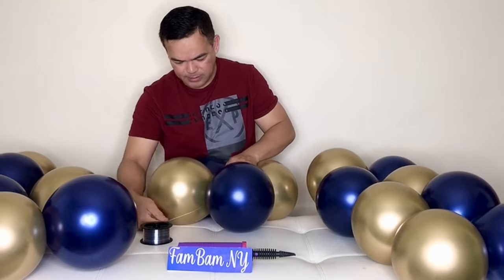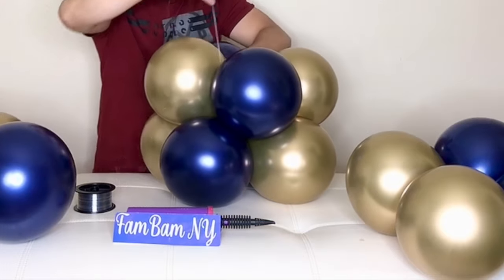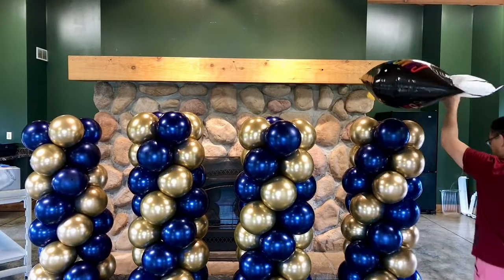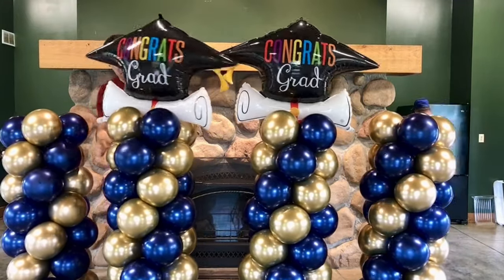How to make Balloon Column without stand/DIY No stand Balloon tower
Materials/Supplies :
12 inches dark blue latex balloon
11 inches chrome gold balloon (Qualatex)
Graduation Foil balloon (36 inches)
Star shape foil balloon (34 inches)

We also need :
Fishing Line (20 lbs.)
Balloon water weight (double stuff 5 inches latex balloon filled with water).

** Please visit our Ebay store
** Our Etsy store

20 lb. Fishing line

* GIVE THE GIFT OF PRIME
* create an AMAZON BABY REGISTRY

balloon column
balloon decoration tutorial
balloon tutorial
balloon decoration ideas
balloon without stand
birthday decor
balloon arch
balloon decorations
columna de globos sin soporte
torre de globos sin soporte
como hacer una columna de globos sin soporte
como fazer coluna de balão sem suporte
как сделать столбик из шаров без подставки
comment faire une colonne de ballon sans support
party decor
how to make a balloon column
spiral balloon column
spiral balloon arch
balloon columns without helium
no helium balloon arch
balloon arch without stand
balloon arch decorations
balloon column decorations
party balloon arch
party balloon column
balloon columns
balloon garland
balloon tower
balloon design
wall decor
helium balloons
wedding balloons
how to make a balloon column without a stand
balloon column with topper
mickey mouse party decoration
mickey mouse theme balloon garland
love theme balloon decoration
mickey mouse birthday party theme
how to make a simple balloon column with no helium
dollar tree balloon column
3 colors balloon decor
how to make balloon columns
no helium balloon column
column out of balloons
garland balloon column without stand
balloon tower withoutstand
balloon column withoutstand
no stand balloon column
how to make balloon column without stand
balloon tutorial
balloon bouquet
balloon bouquet tutorial
balloon decoration
number balloon bouquet
balloon garland
balloon bouquet no glue
quarantine birthday balloons
balloon flower bouquet
chrome balloons
party decor
Qualatex balloons